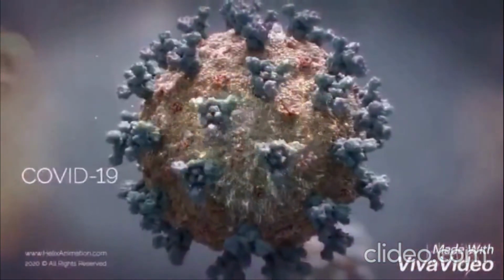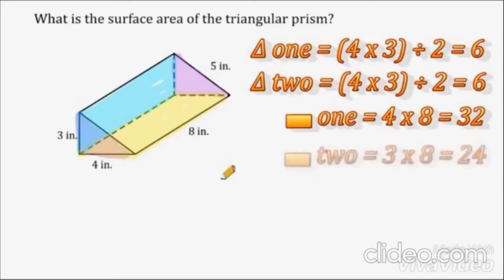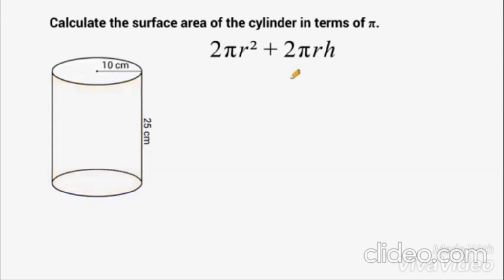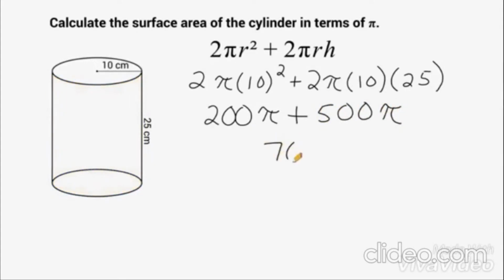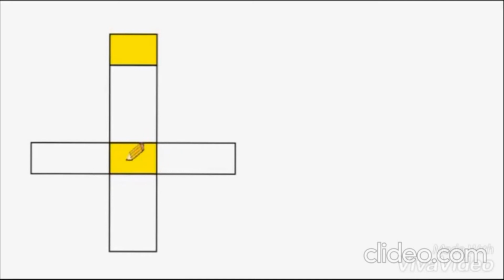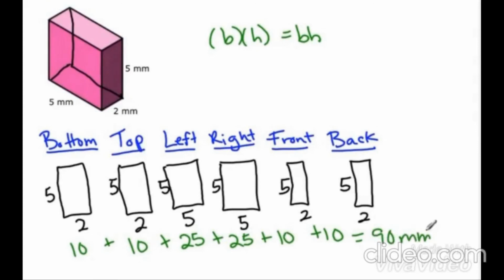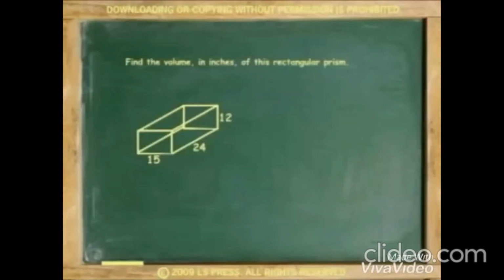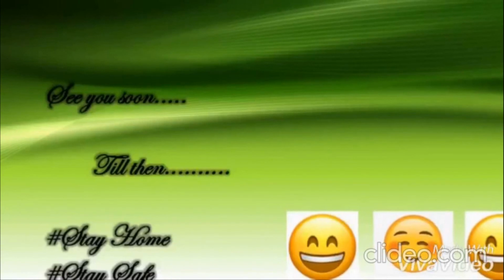Class: 7 Subject: Mathematics Chapter: Area, Volume & Measure